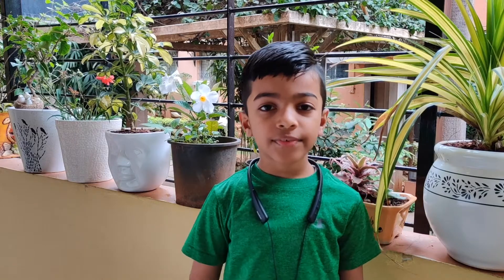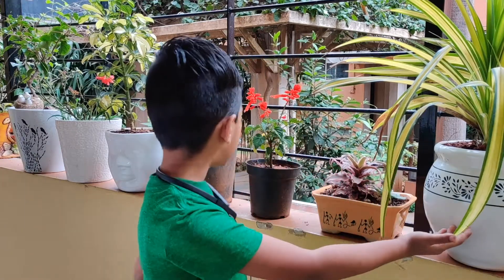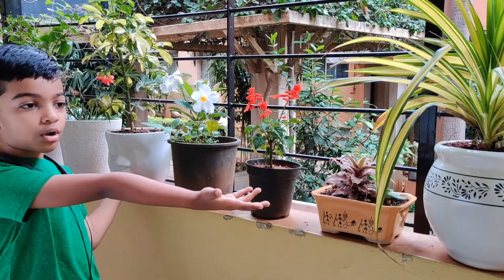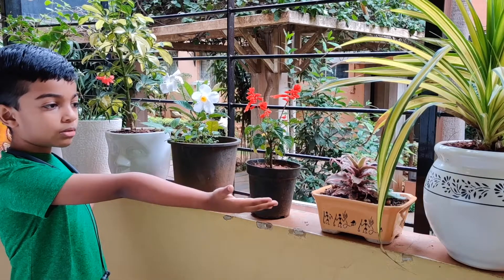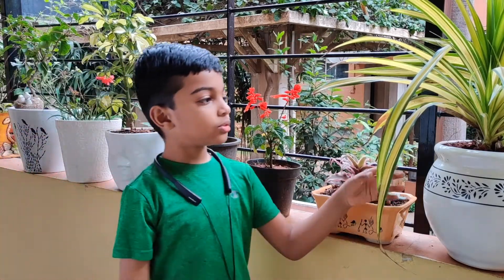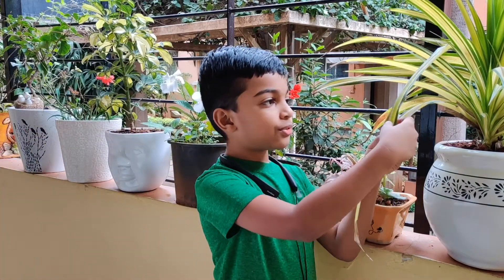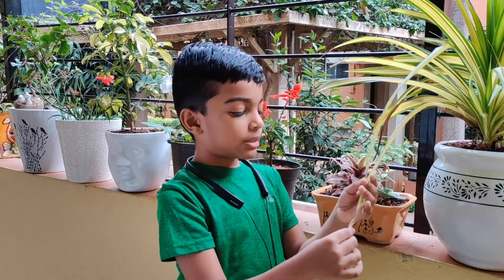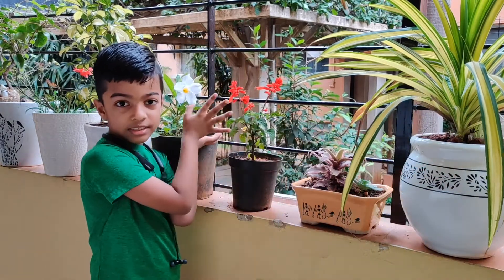6 year old explains why plants need leaves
In this video, Vihaan explains why plants need leaves and their importance.

Plants need leaves to make food.